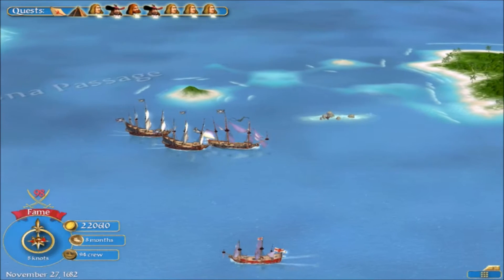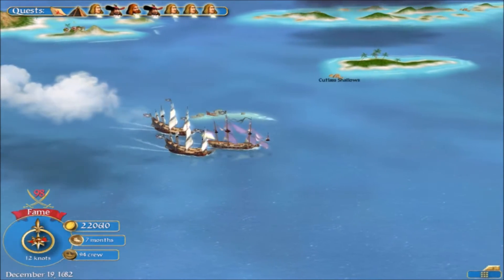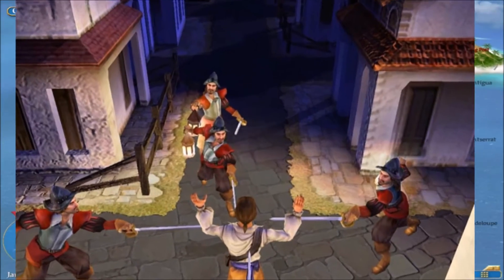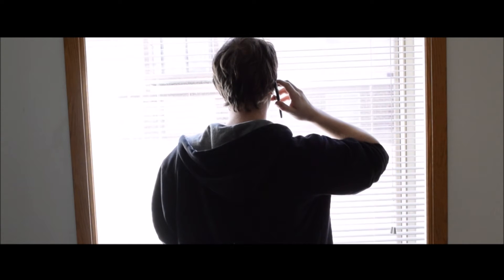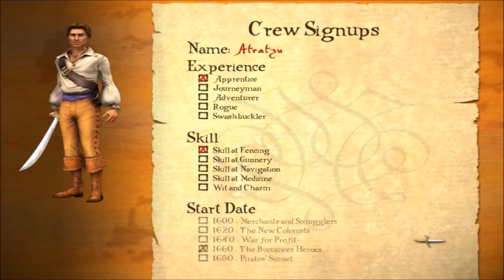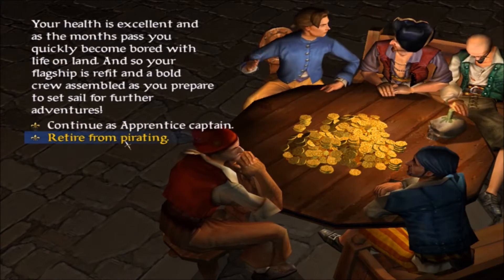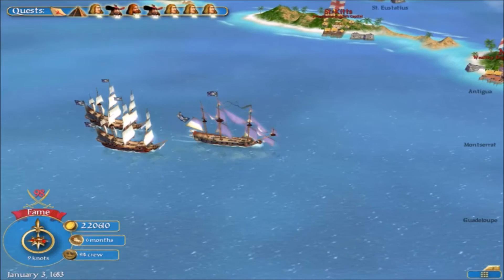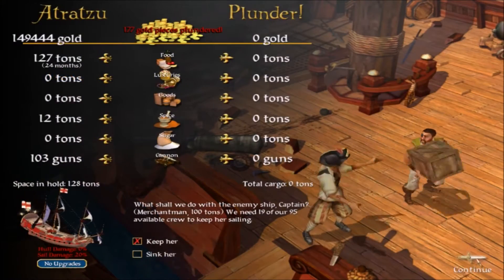Sid meiers Pirates - AHOY! - Atratzu Reviews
AVAST! All hands on deck! Cap'n Atratzu presiding!
All ye land lubber's an' scurvy dogs will be watching this here video. Watch the whole thing else the Cap'n throw ye over board ta be with Davy Jones... he'll know if ye do, he has the winds of google analytics in his sails, and the water currents of Search Engine Optimization.

Acting, Voice, Editing, Animation, etc: Atratzu

Atratzu Twitter - to keep up to date with the latest Atratzu activities

Atratzu Etcetera - New YouTube channel for my twitch highlights, and miscellaneous projects

Game: Sid Meier's Pirates!
Developer: Firaxis Games
Game Release Date: Jul 11, 2005

The king and his men
stole the queen from her bed
and bound her in her Bones.
The seas be ours
and by the powers
where we will we'll roam.